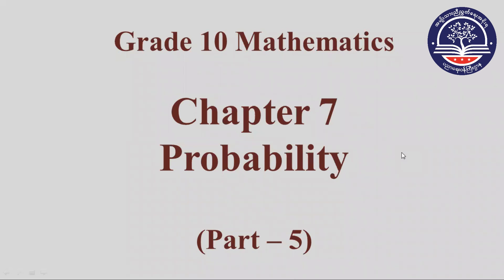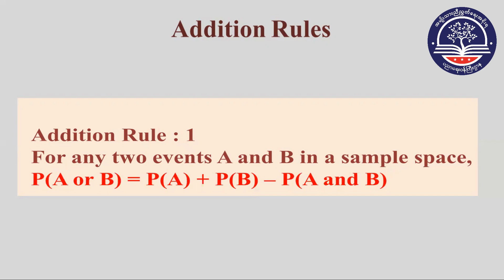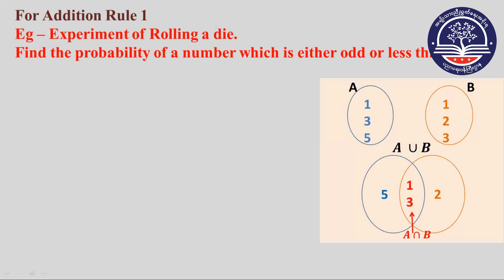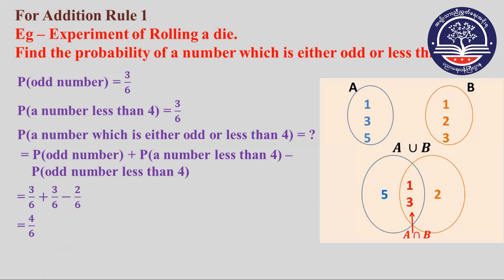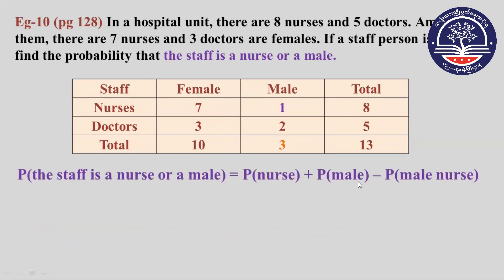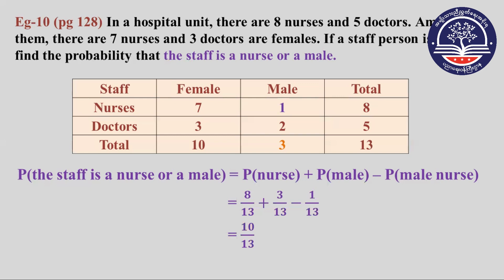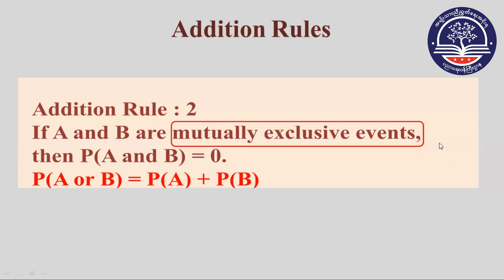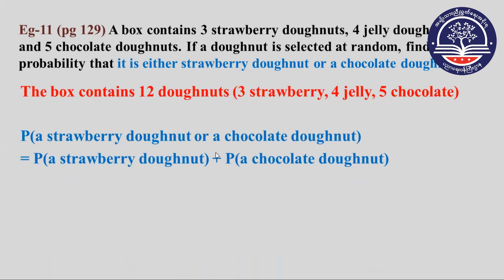Grade 10 Mathematics, Chapter 7, Part 5